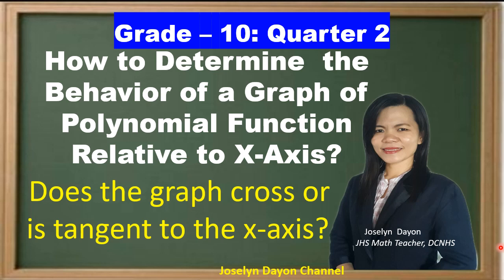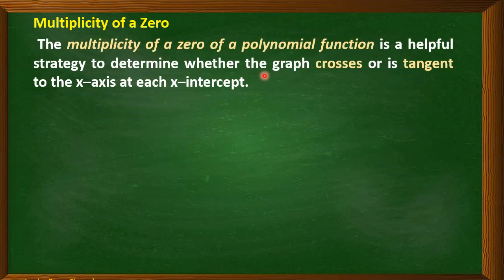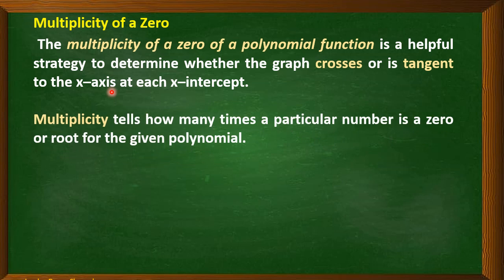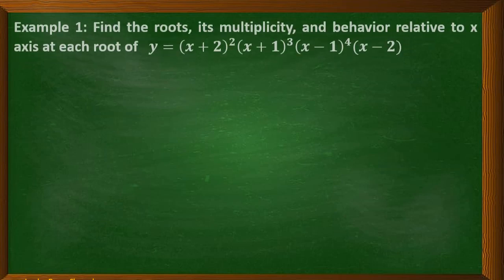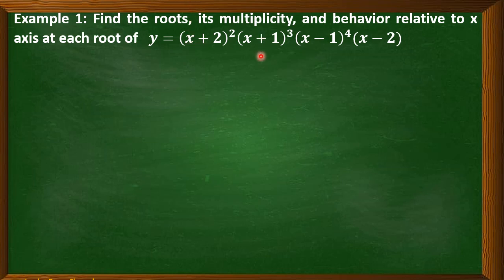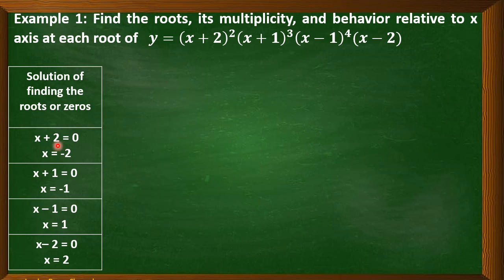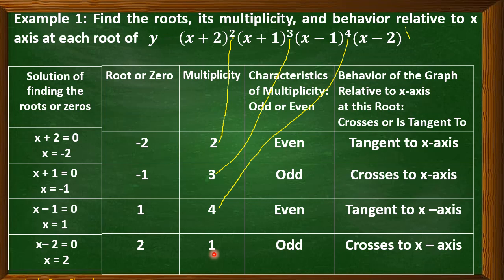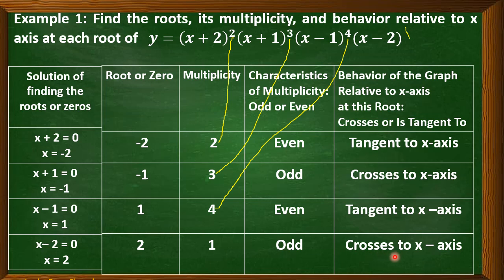How to Determine the Behavior of the Graph of Polynomial Function Relative to X - Axis? - Grade 10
This video explains how to determine the behavior of the graph of polynomial function relative to x-axis by using the multiplicity of the root or zero . Through this video you will know if the graph crosses or is tangent to the x-axis at a certain root.

For questions or clarifications, just write it in the comment box.